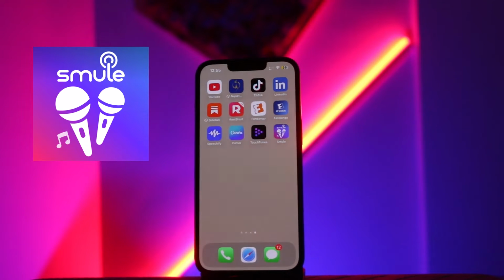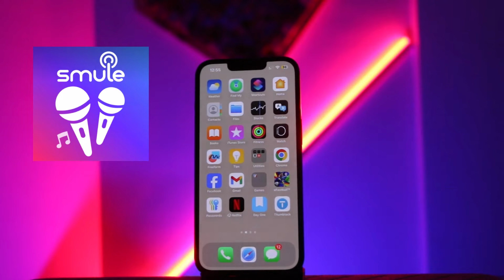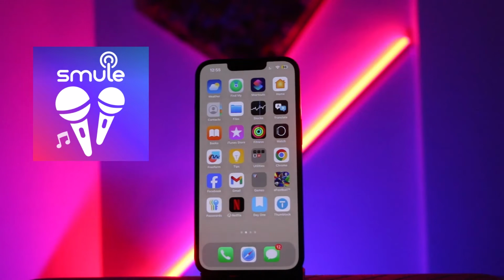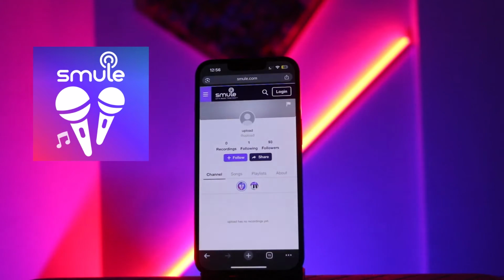Upload Songs to Smule: A Simple Guide for Beginners - 2025